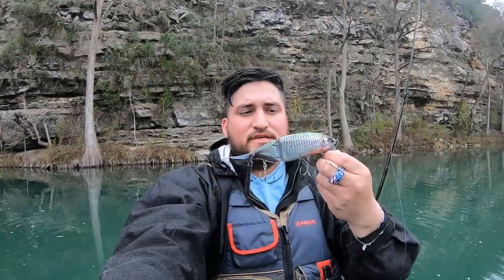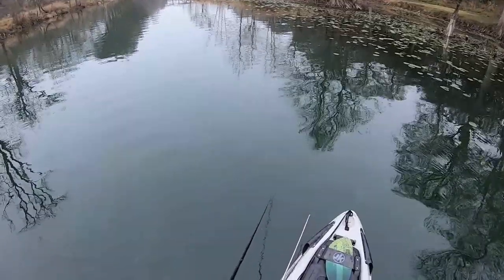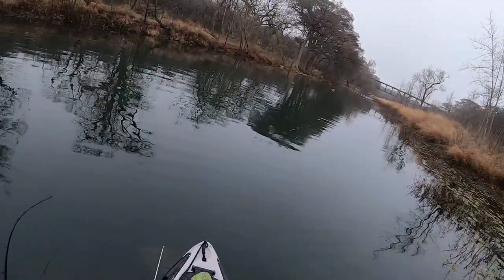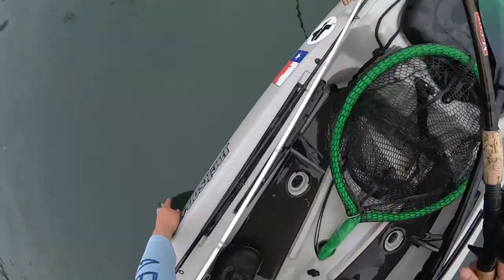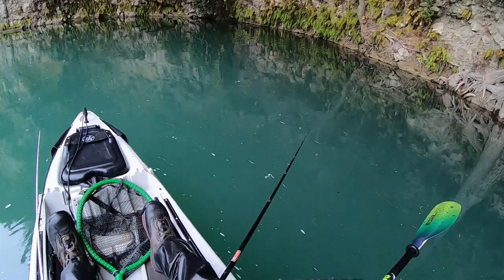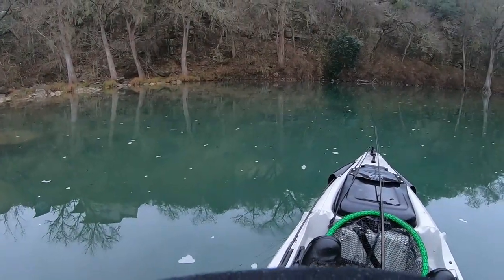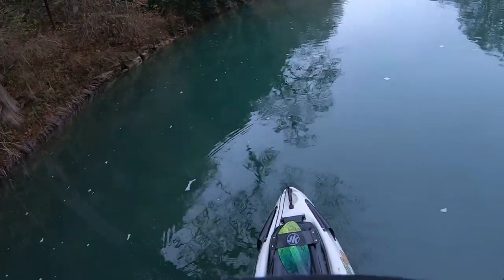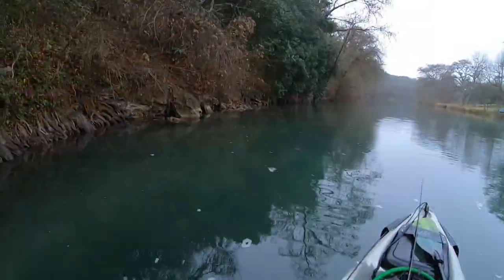Kayak Bass Fishing: Expensive SWIMBAIT, Actually Catch?(redraw)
THANKS TO TG CANOE AND KAYAK FOR MAKING THIS POSSIBLE!!

Link for the water shoes